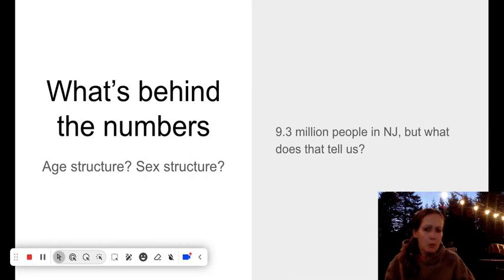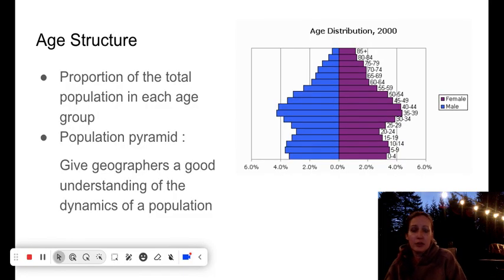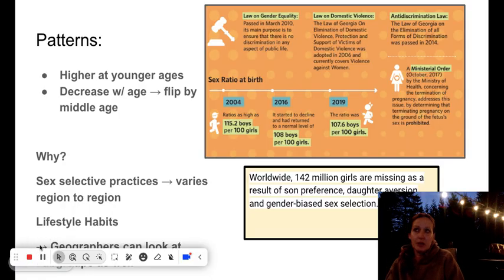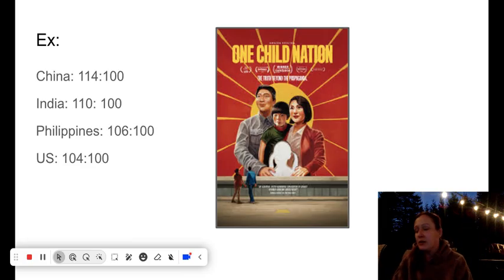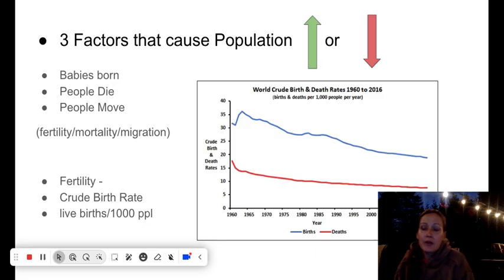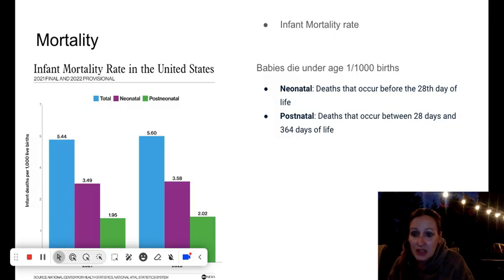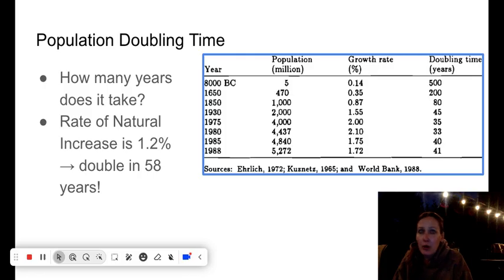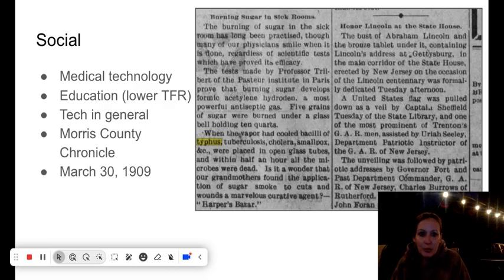Population Dynamics, Population Composition, & I Lose My Cool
The long awaited video after the wifi at the Sheraton King of Prussia Valley Forge Hotel was largely ineffective.
How population pyramids work, some phenomenon related to populations, and I get distracted and lose it because I can't handle people snapping while I try to make this video. I love my kids and my students but I'm exhausted and  taught all 5 classes today, work with me people.
This is for AP Human Geography or others that are just curious.